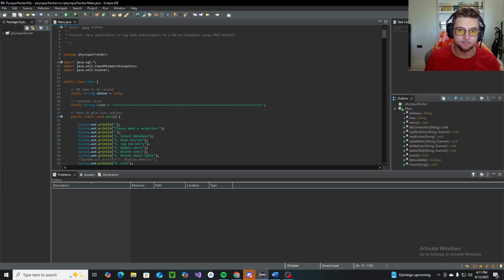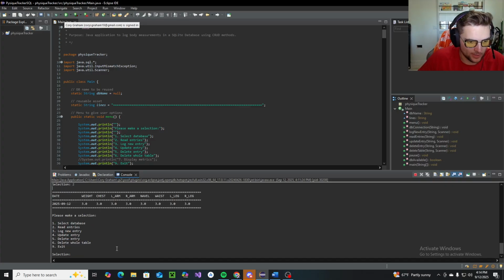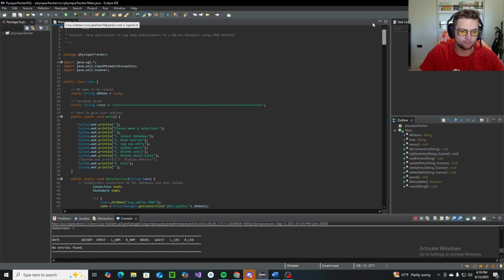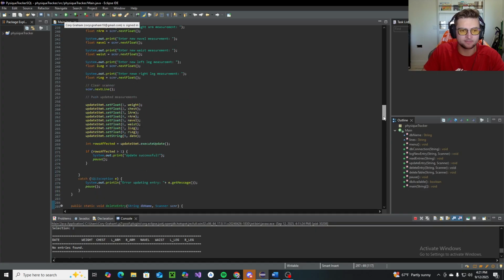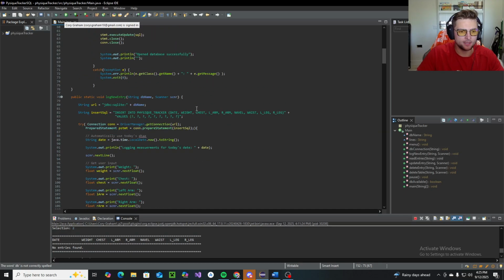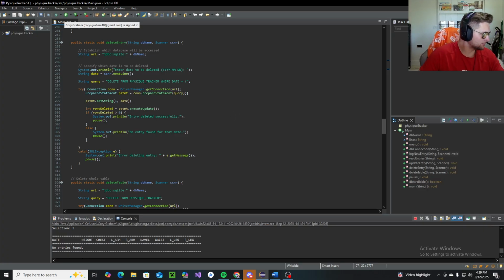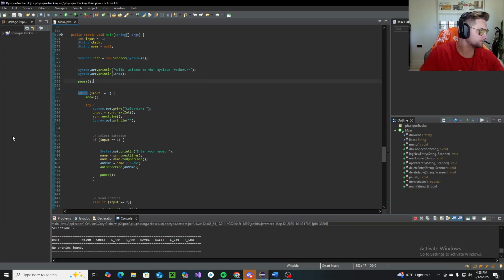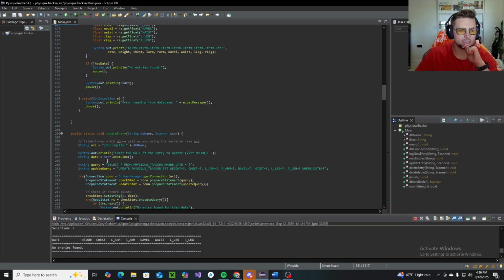CS 499 Code Review